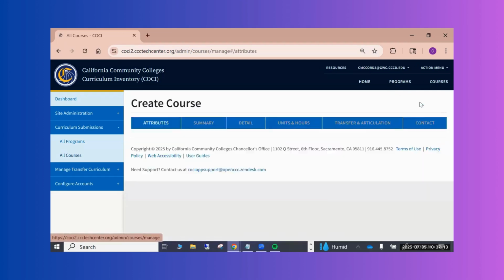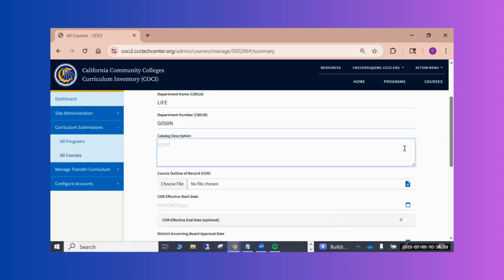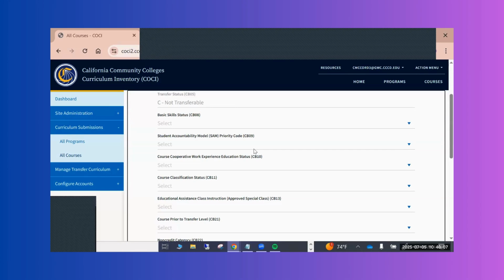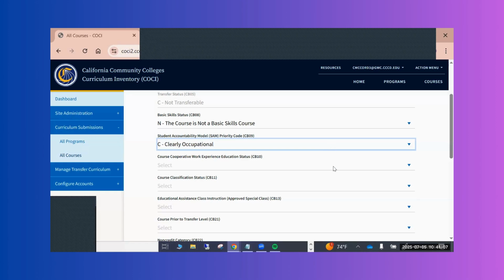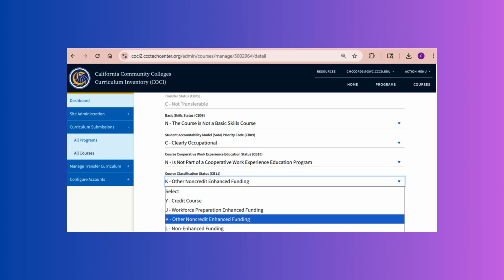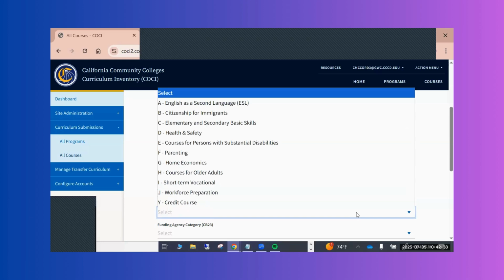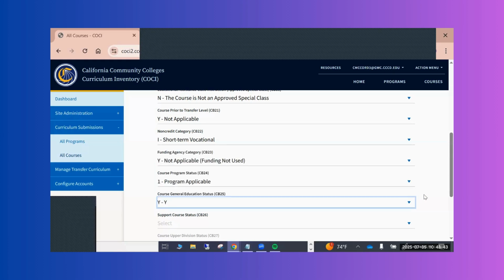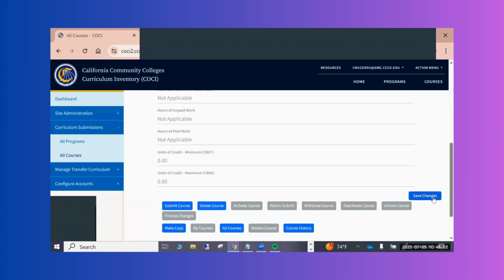Submitting a noncredit course in COCI 07 05 25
This video is a quick tutorial in how to submit a noncredit course in the Chancellor's Office Curriculum Inventory system.